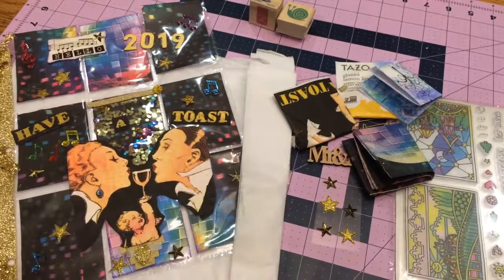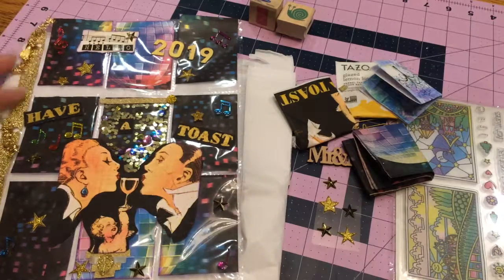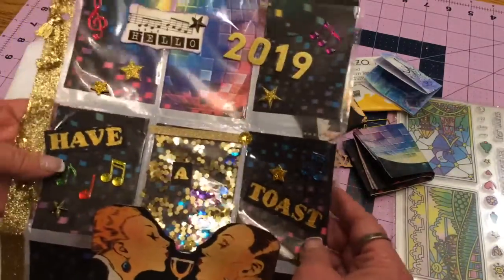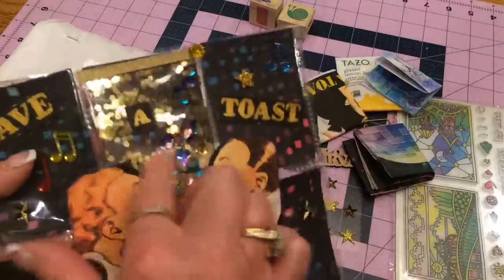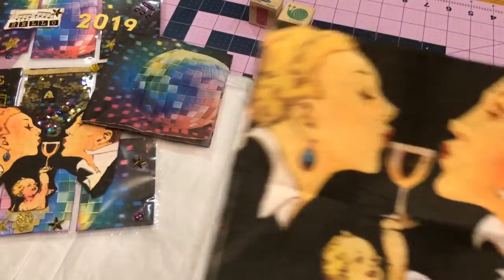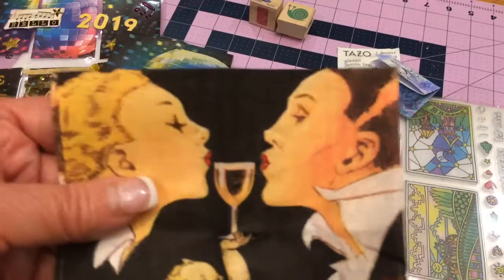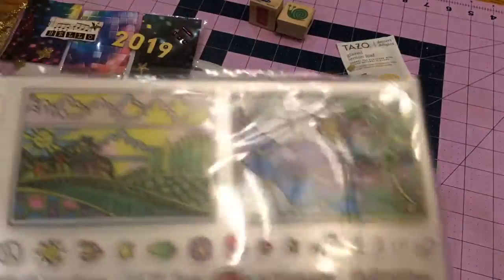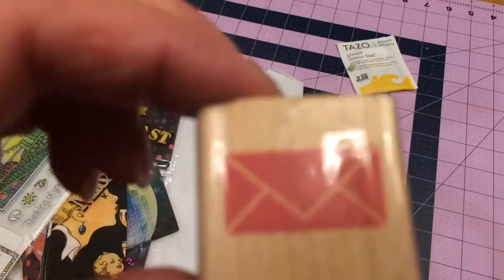Swapping with Kristine Martin Nelson Happy New Year